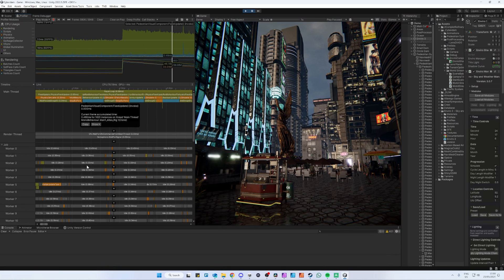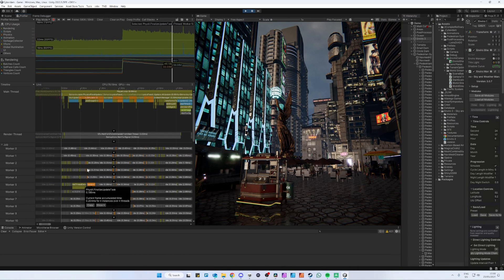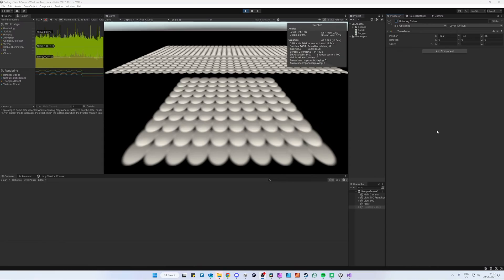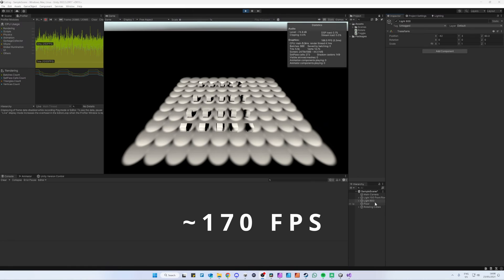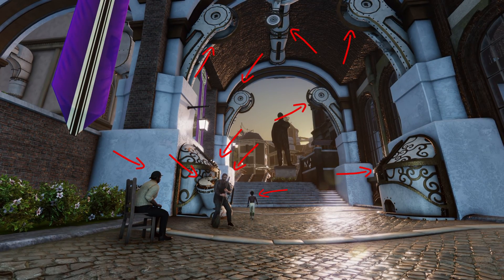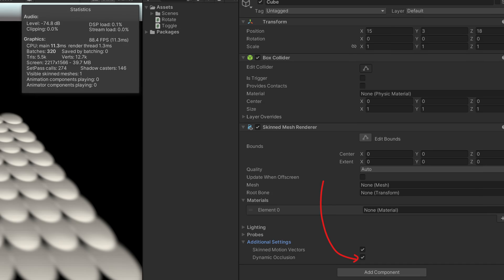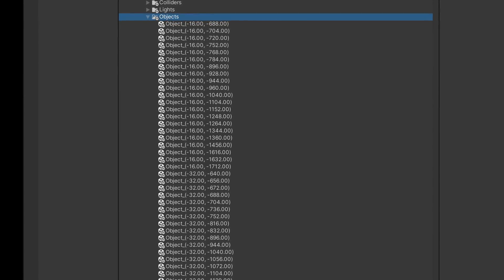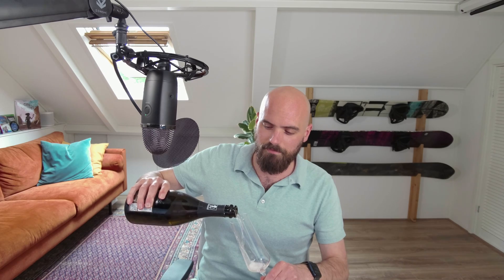How to Improve FPS in Unity?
Are you trying to create a big open world game in Unity but your framerate is horrible as well? Is it even possible to create big open world games in Unity? The short answer is No, it’s not possible to create a massive open world game in Unity.

The long answer is ofcourse you can, but you’ll need to create a whole lot of tools (or assets from the Unity asset store) to do so.

00:00 Open World Games?
00:30 Optimization
01:11 Unity...
02:29 Dummies
02:52 Occlusion Culling
04:44 Disabling Culling
05:47 Manual Culling!
08:05 Milestone Achieved!